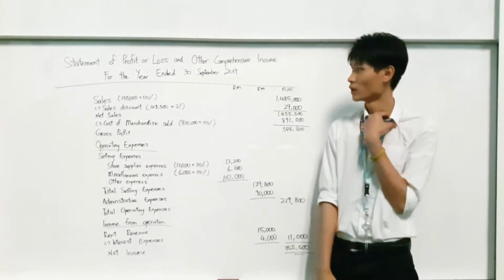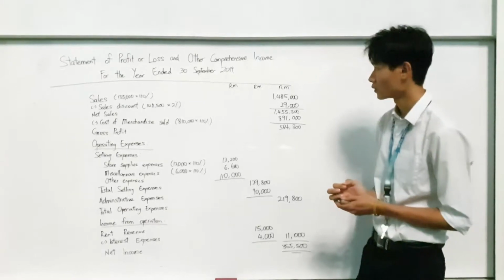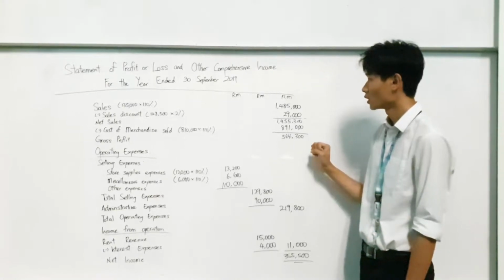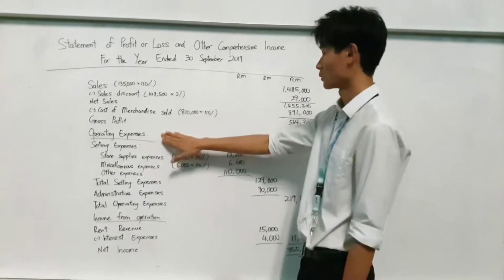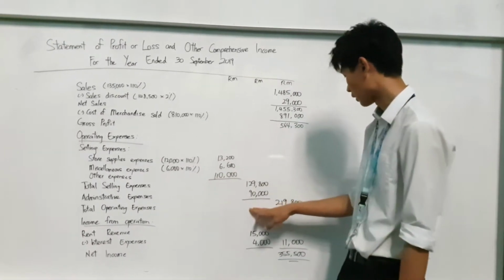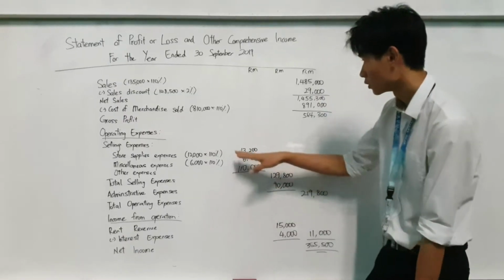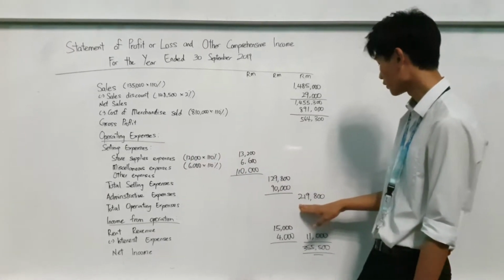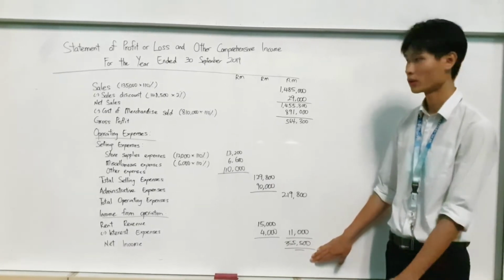BKAL 1013 BUSINESS ACCOUNTING A191 GROUP I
TEH QUAN JUN 270250
SAW MENG HWA 271427
GOH PEI YEE 271908
LEE MING YAO 271797
YEE JIA ERN 270763